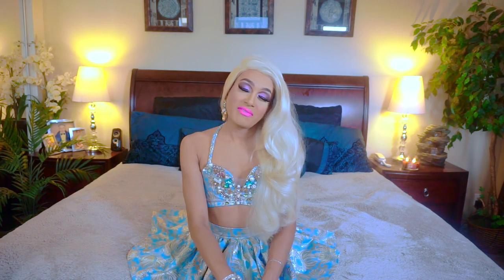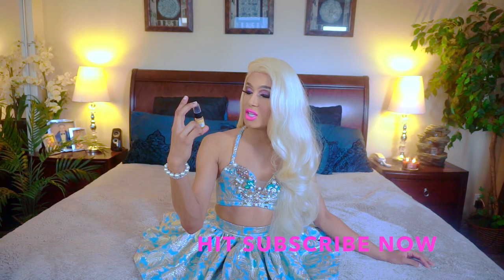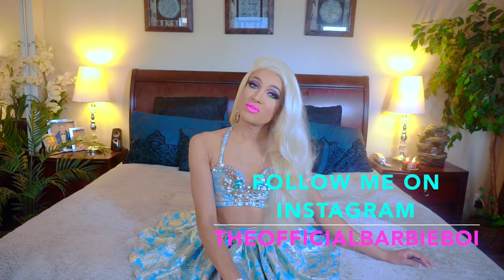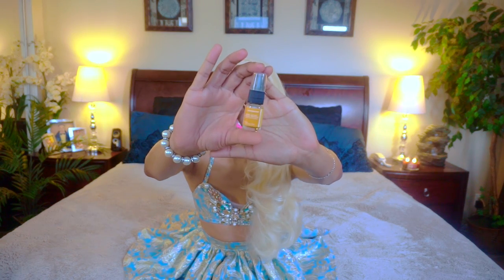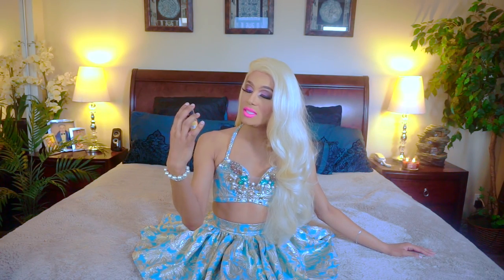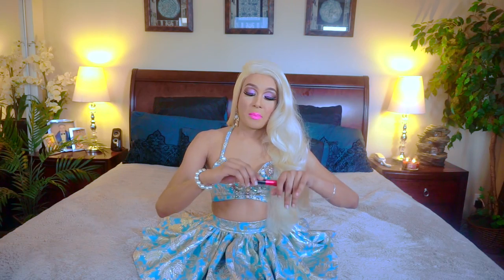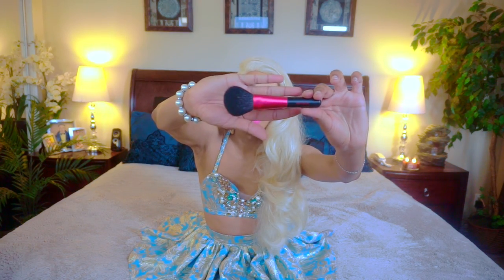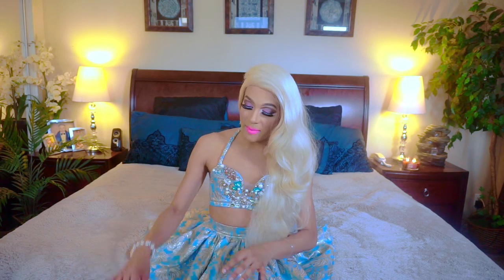April Favorites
My favorite things about the month of April 2016.

theofficialbarbieboi